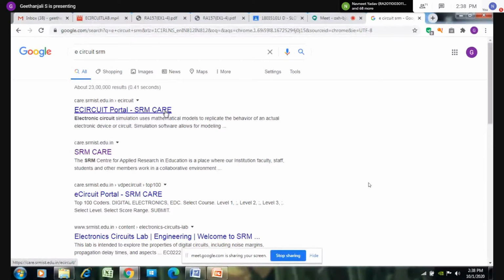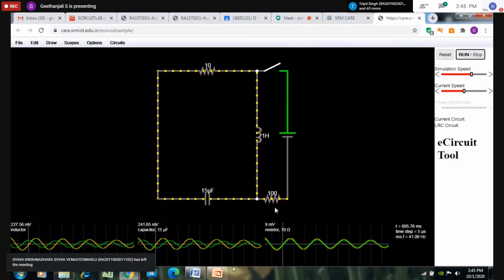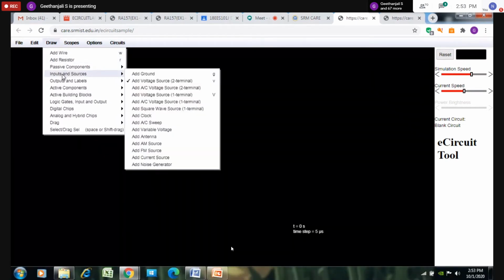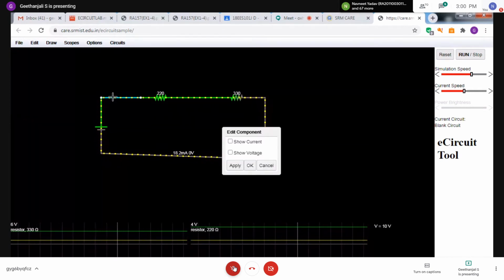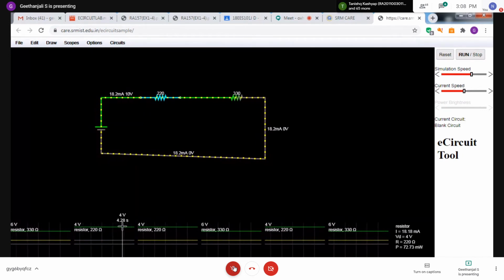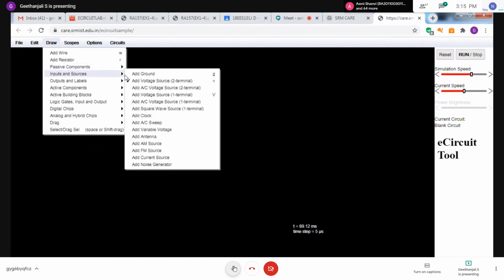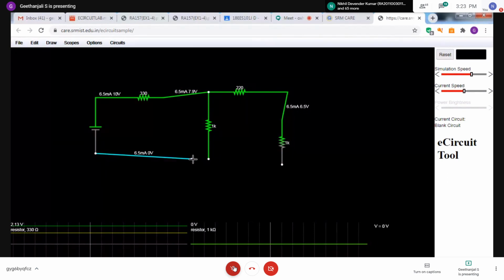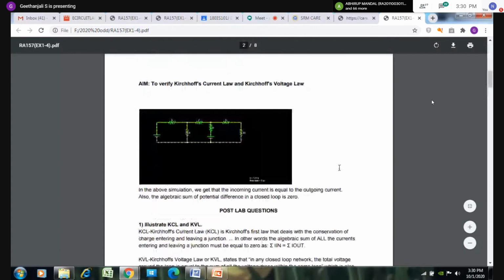BEEE lecture 2